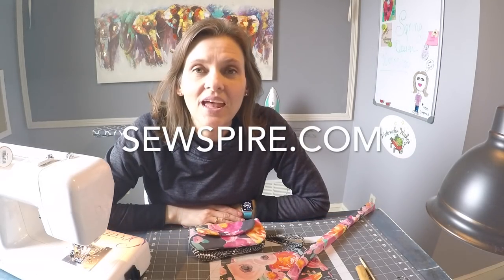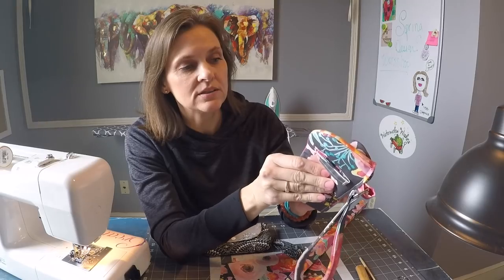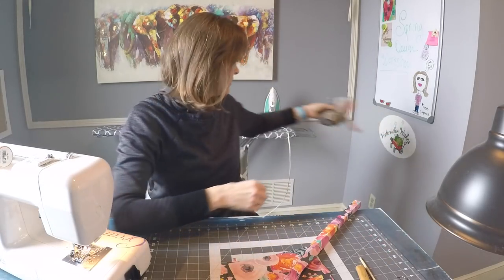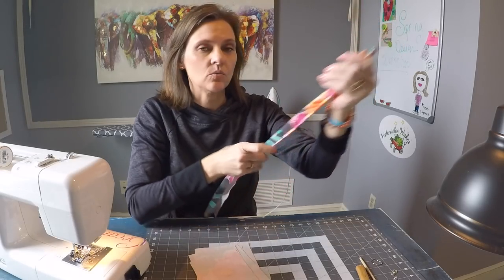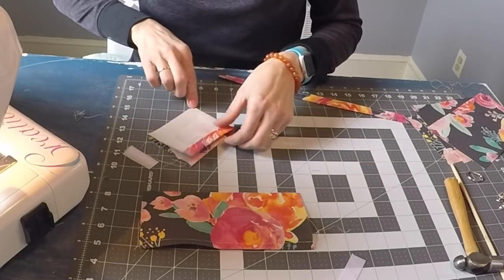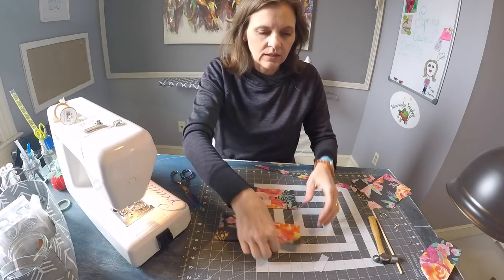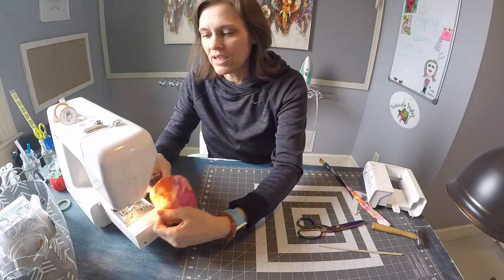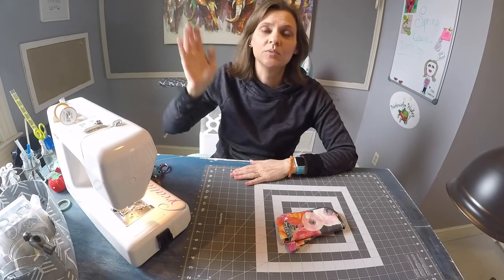How to sew a small phone wristlet clutch with interior pocket and belt loops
Today, I am here to show you how to sew a small wristlet clutch that is designed to hold an iPhone 6 or smaller. This particular design is unique because it can be worn on the belt as well as the wrist. The clutch closes via a classic snap and there is an interior envelope style pocket to hold those items you need to keep secure, yet accessible at all times (such as an epi pen, toiletries, cash, cards and such).

For this project you will need to precut the following fabric pieces:

(8) 4.5" x 8" pieces of home decor weight material

(1) 3" x 26" piece of home decor weight material

(1) 2" strip of sew in hook and loop tape

(1) 1" d or o ring

For my sample clutch, I used a great linen/cotton/canvas blend from the Hawthorne Threads in house collection:

If you would enjoy participating in the first Sewspire Sewing Design Challenge please checkout this week's vlog for more details:

I will be back next week with another inspired sewing tutorial and studio update. Until then, I hope you know the creative genius in me will be celebrating the creative genius in you!

XO,
Andrea